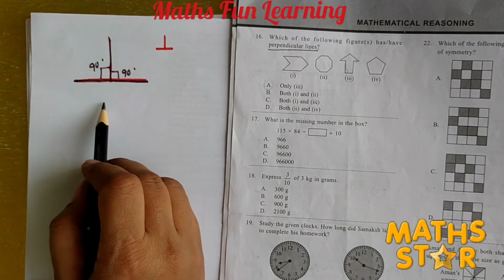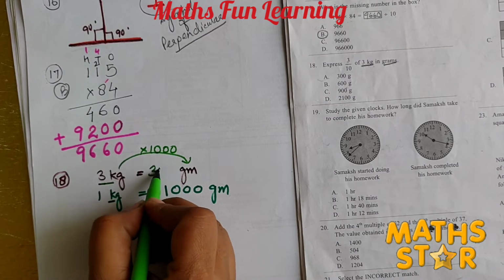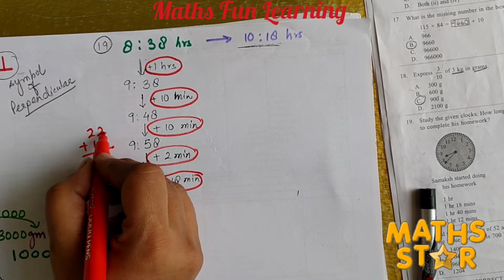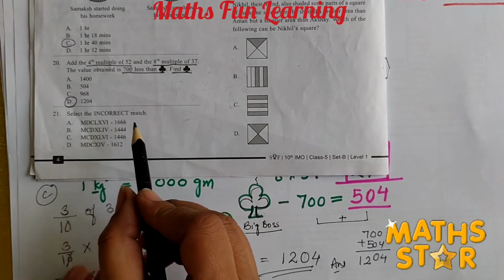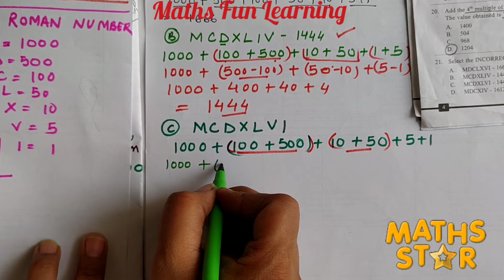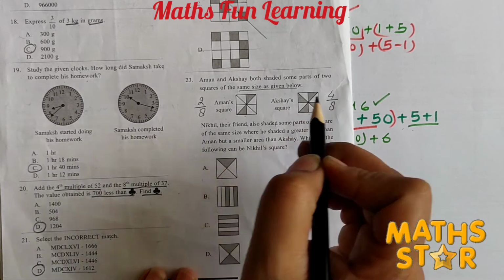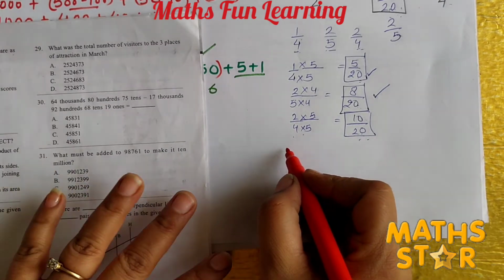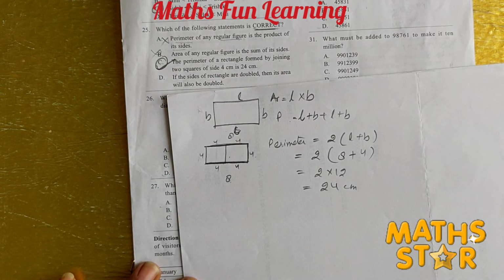IMO GRADE 5 Part 2, Mathematical Reasoning